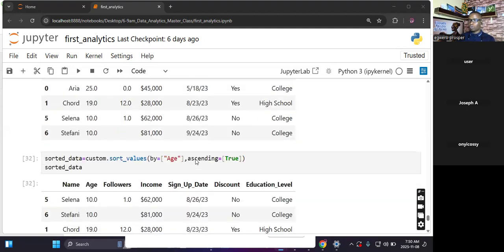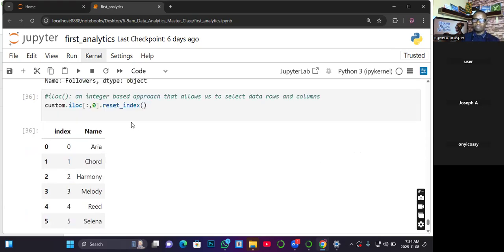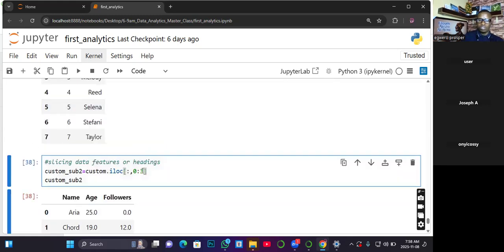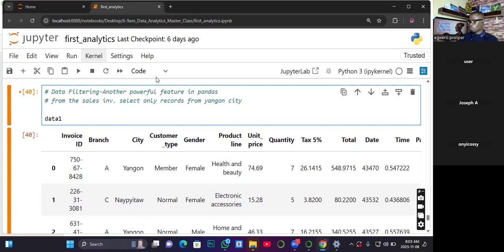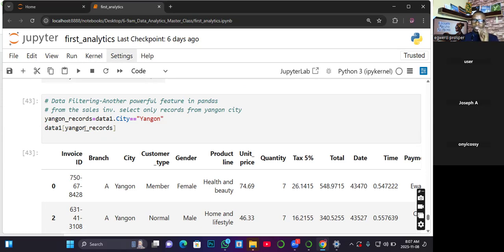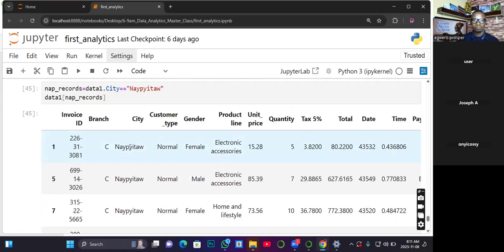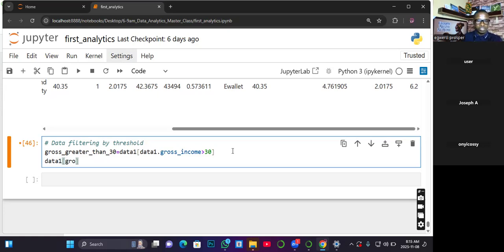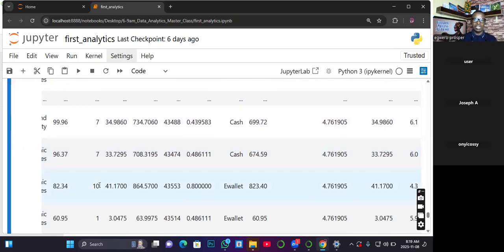Data Analytics Master Training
Data Filtering Techniques With Python Programming Language